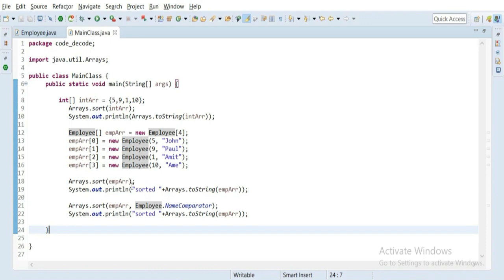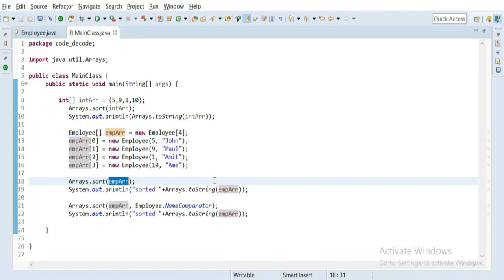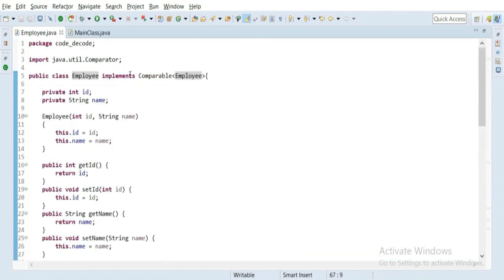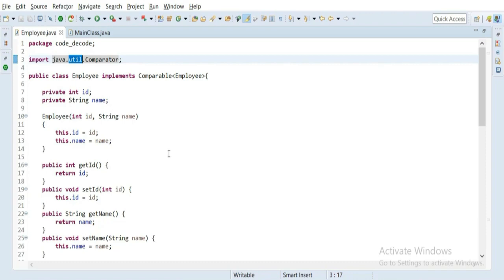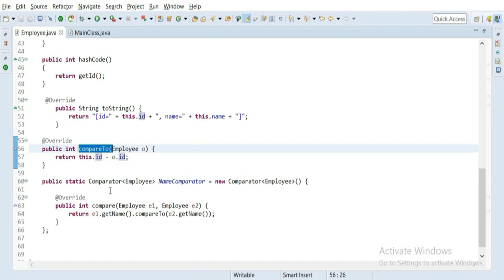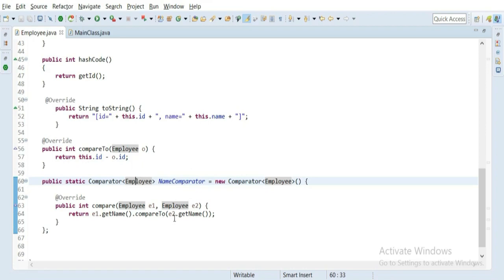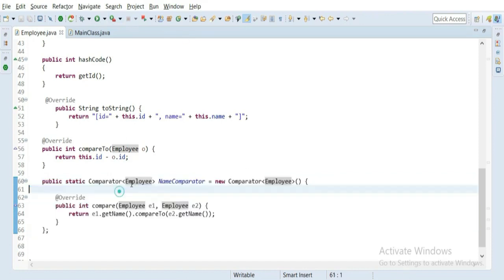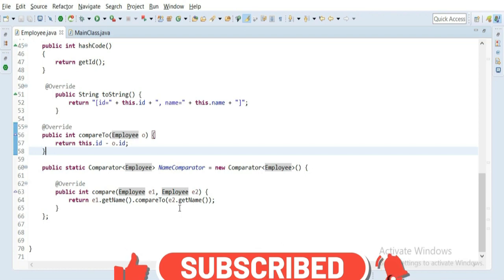Understanding Comparables and Comparators || How to Use Comparators to Sort Data Efficiently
Understanding Comparables and Comparators || How to Use Comparators to Sort Data Efficiently java part-6
A "comparator" is a separate object that can be used to compare two objects of a particular class. Unlike a Comparable, which is implemented within the class itself, a comparator is an external object that can be passed to sorting algorithms to determine the order of elements. Comparators are useful when you need to sort objects in a way that is different from their natural ordering.